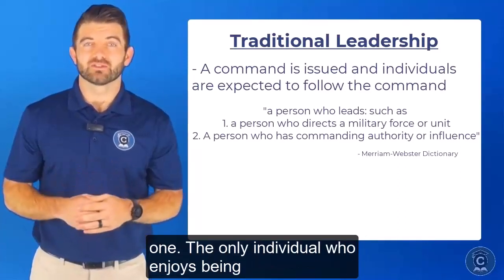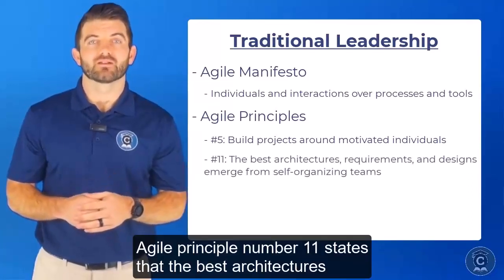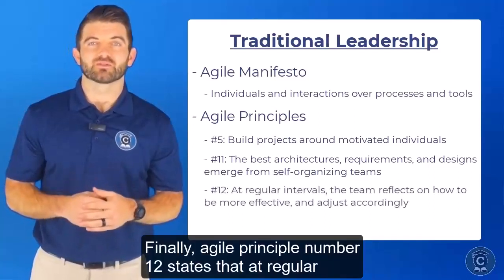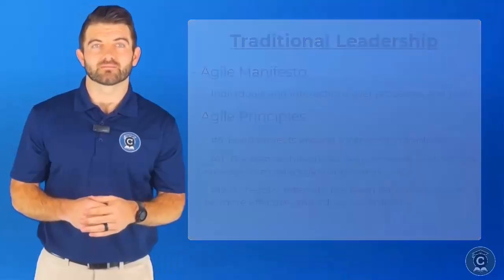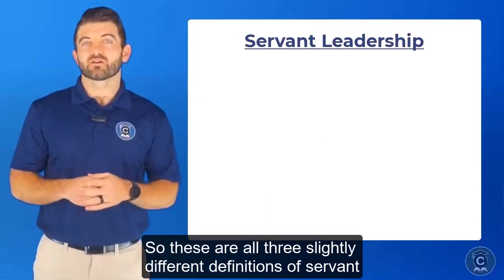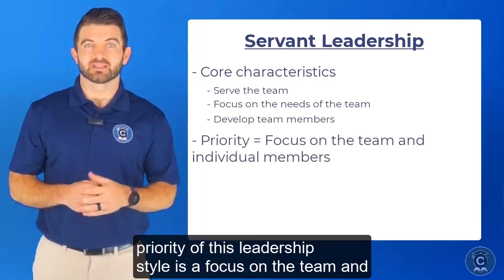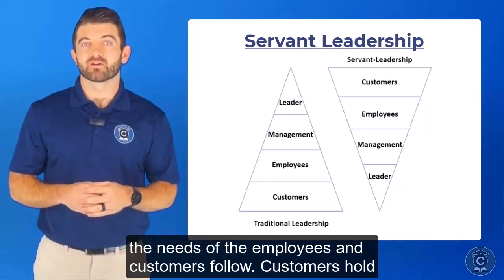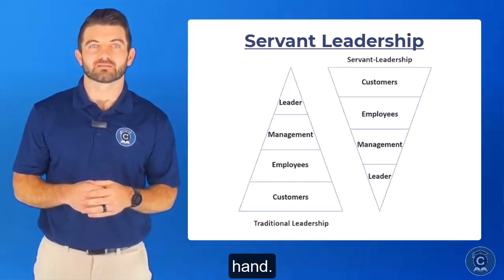Leading with Purpose The Servant Leader CPA | CPE on Cpethink.com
Check out the full course on our and get CPE credits.

Explore the transformative approach of servant leadership tailored for Certified Public Accountants (CPAs) in this detailed Continuing Professional Education (CPE) course.

Presented by Colten Christiansen, this course delves into how CPAs can apply servant leadership principles to enhance team engagement, client satisfaction, and overall community impact.

1️⃣ Understand the philosophy and practical implementation of servant leadership.
2️⃣ Develop skills in empathy, active listening, and ethical decision-making.
3️⃣ Learn to integrate servant leadership with agile management practices.

🎥 Video Breakdown

🕒 00:25 - Introduction to Servant Leadership for CPAs
🕒 00:43 - Course overview and objectives
🕒 01:02 - Emphasizing collaboration and inclusivity in the workplace
🕒 01:25 - Real-world applications and case studies
🕒 01:46 - Servant leadership vs. traditional leadership approaches
🕒 02:01 - Key practices and steps to becoming a servant leader
🕒 02:21 - Agile methodology and its alignment with servant leadership
🕒 02:45 - Adopting an agile mindset for effective leadership
🕒 03:11 - Detailed exploration of agile principles related to leadership
🕒 03:37 - Comparing servant and traditional leadership
🕒 03:58 - Role of feedback and team autonomy in agile environments
🕒 04:19 - Definition and historical context of servant leadership
🕒 04:34 - Stewardship and focusing on team needs as primary leadership duties
🕒 04:57 - Practical effects of servant leadership on team dynamics
🕒 05:15 - Analyzing leadership styles within organizational structures
🕒 05:39 - Theoretical underpinnings and benefits of servant leadership
🕒 06:02 - Summary and closing thoughts on servant leadership principles

This course is ideal for CPAs looking to elevate their leadership style to foster a more supportive, collaborative, and effective workplace.